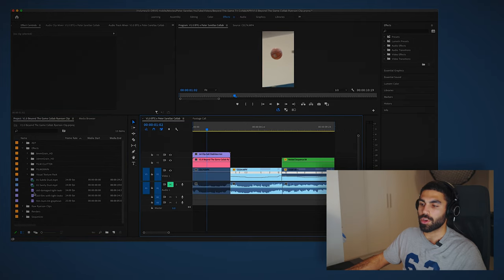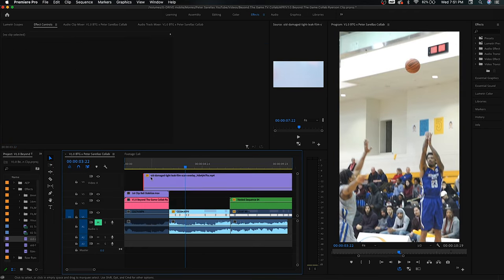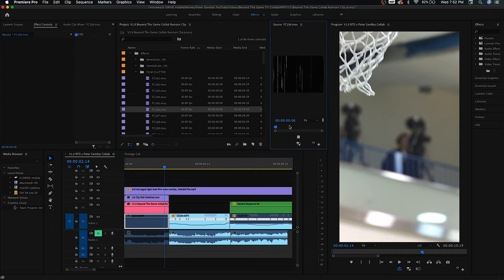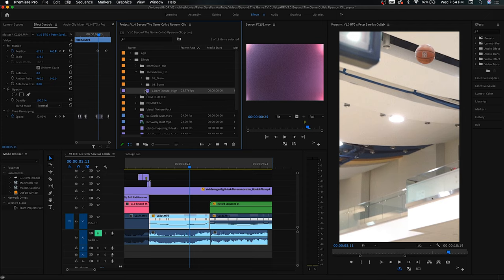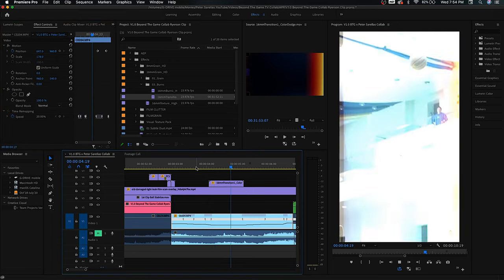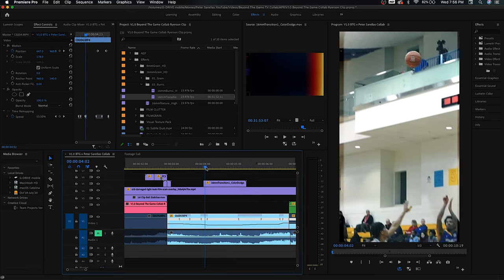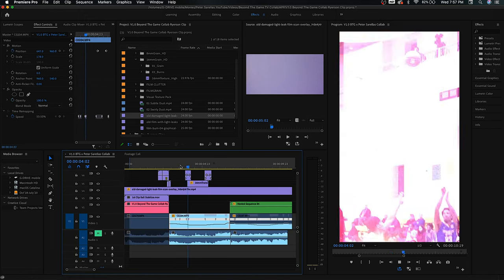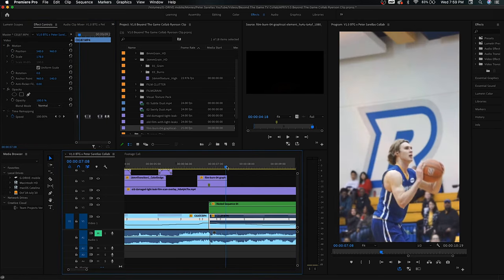Stylizing your basketball mixtapes with overlays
This is a clipping from a collab video I made recently with pro basketball videographer Peter Sarellas, where he shows us step by step how to make amazing basketball edits for Instagram.

In this particular part, we focus on stylizing your basketball mixtapes with overlays.